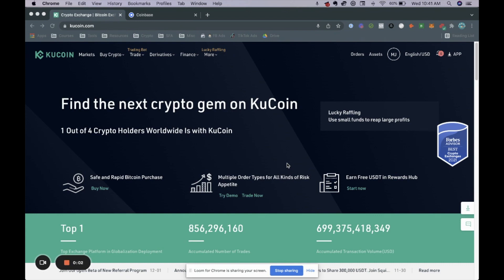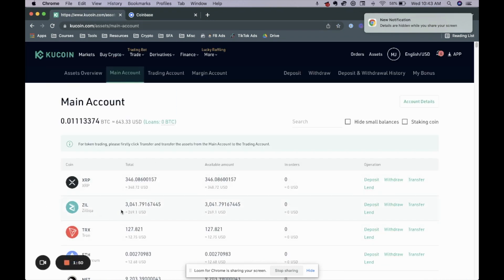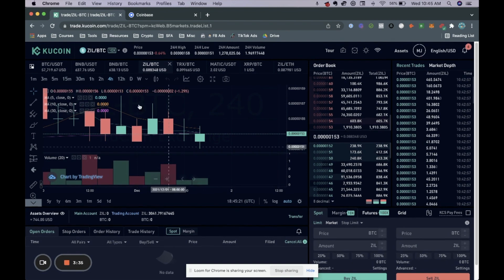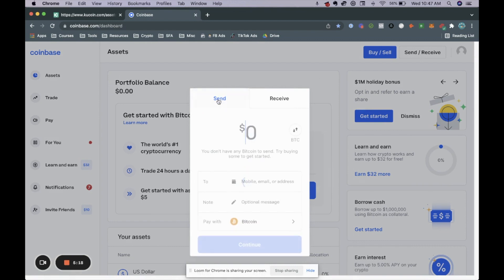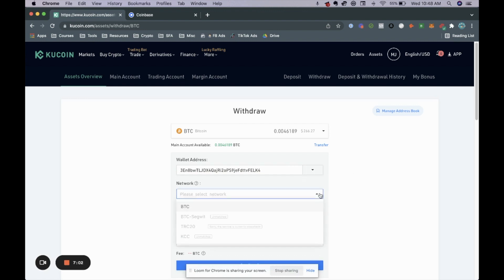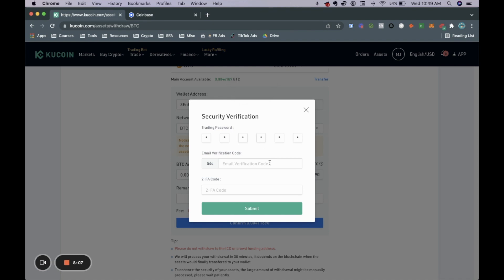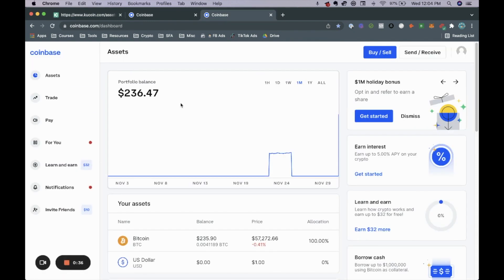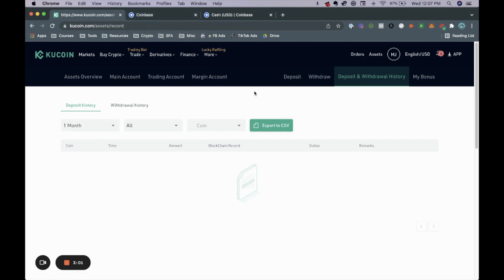How To Withdraw From KuCoin To Bank Account | KuCoin To Coinbase | STEP BY STEP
In this video, I show you how to withdraw from Kucoin to your bank account.

How To Withdraw From KuCoin To Bank Account | KuCoin To Coinbase.